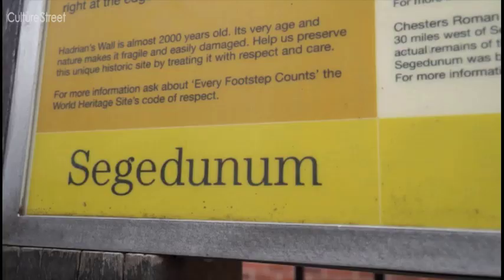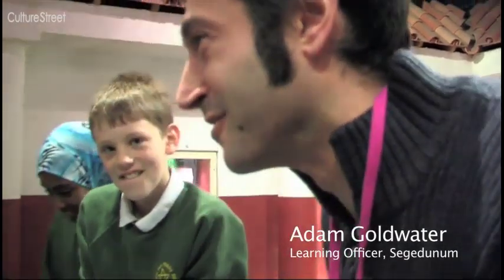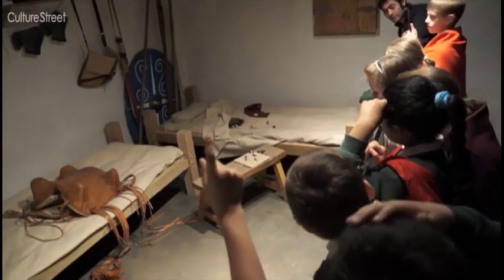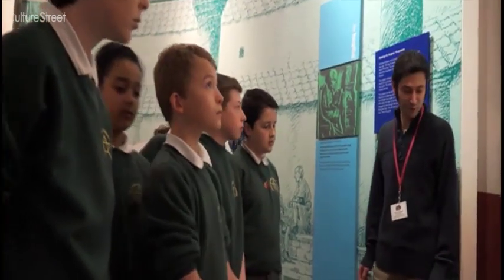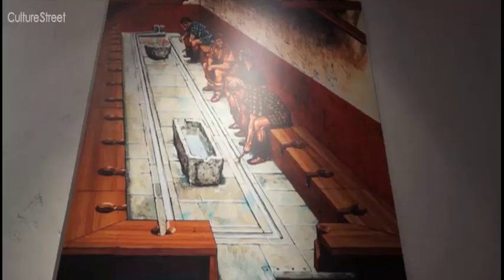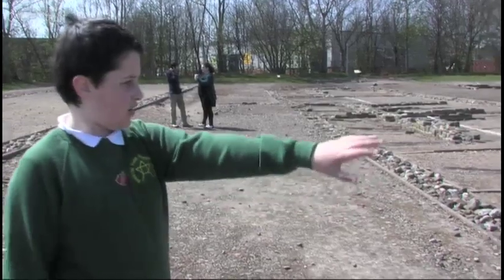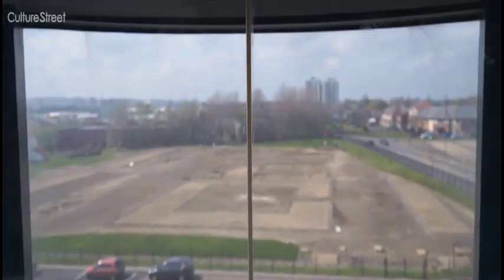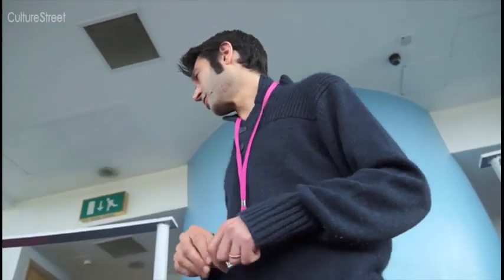Segedunum Roman Fort with Kingston Park Primary School.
A group of pupils from Kingston Park Primary school find out about Segedunum Roman Fort, Baths & Museum and some of the artefacts there including Roman toilets!
Film from Culture Street